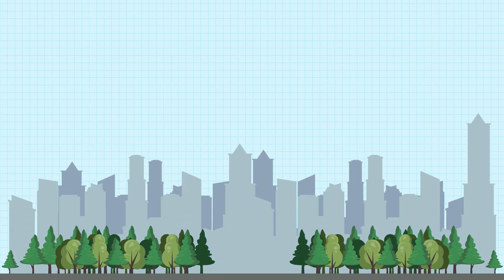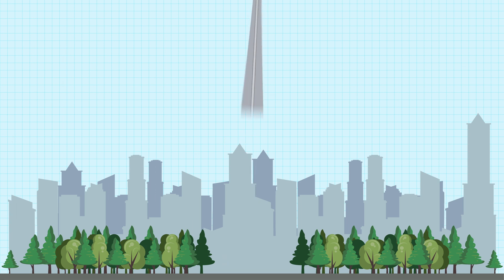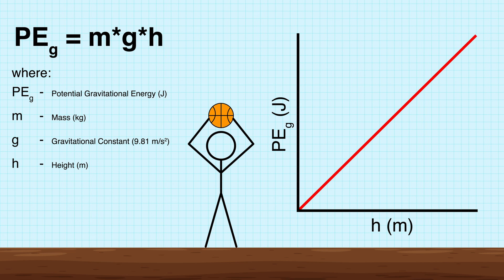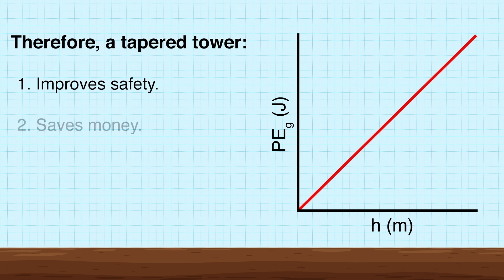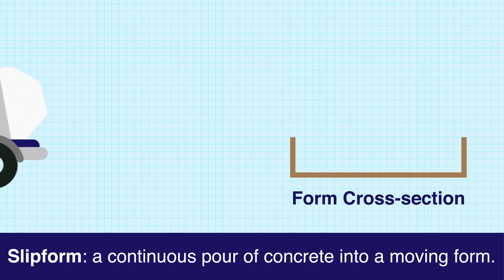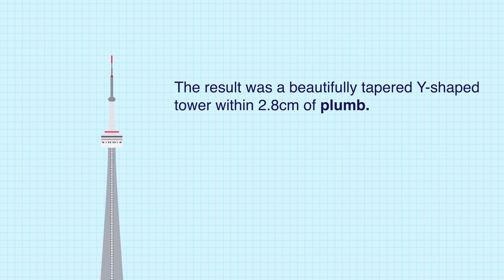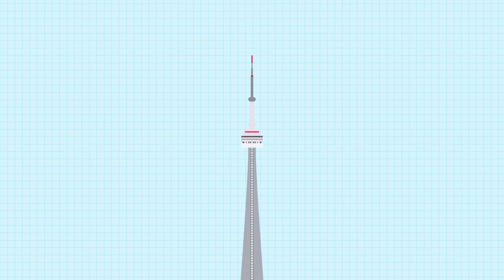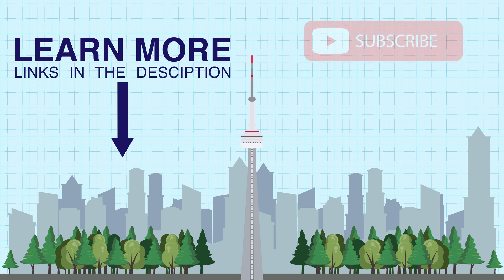CN Tower | How It Was Built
REFERENCES 📔

Photographs
[1] City of Toronto Archives, Fonds 200, Series 1465, File 751, Item 20
[2]
City of Toronto Archives, Fonds 1526, File 47, Item 2

Vectors
[1] brown-soil-texture-background - Designed by brgfx / Freepik
[2] flying-helicopters-set - Designed by macrovector_official / Freepik
[3] urban-buildings-with-cityscape-scenery - Designed by jemastock / Freepik
[4] watering-cans-four-colors - Designed by brgfx / Freepik

Audio
[1] Music: Vlad Gluschenko — Everything You Need Is By Your Side